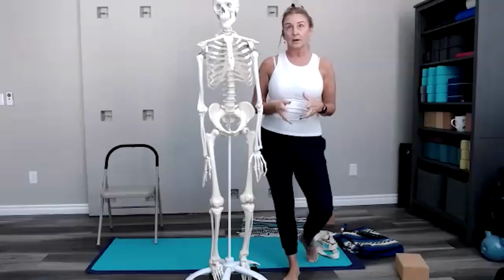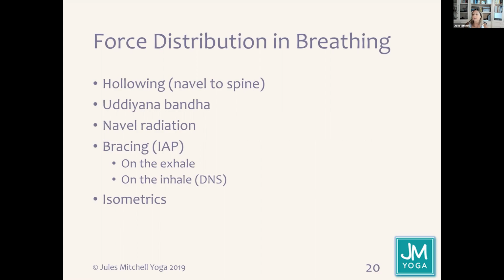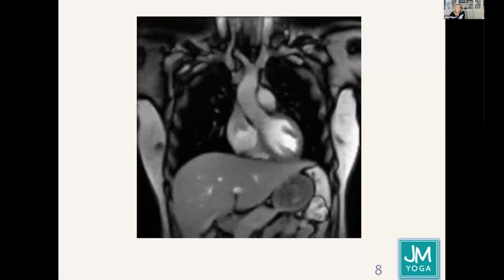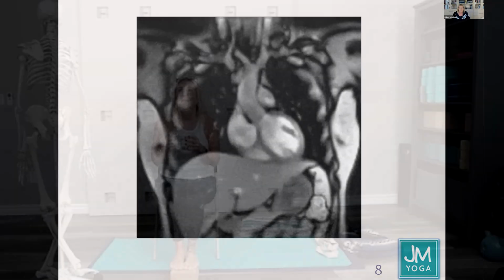Breathing Mechanics: An Online Yoga Course w/ Jules Mitchell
Breath is more than just “inhale, exhale.”
In this mashup of course clips, you’ll see how yoga teachers are learning to move beyond generic cues and dive into the real mechanics of breath.

This course explores:
✔️ Respiratory mechanics and pressure systems
✔️ Ribcage, spine, and pelvic coordination
✔️ Observation, imagery, and direction in teaching
✔️ A hierarchy of breath-based tasks that build toward advanced pranayama

With lecture, guided practice, and real-world application, you’ll gain tools you can use in class right away. Eligible for 9 CEUs.

If you’ve ever wondered how breath actually works in the body—and how to teach it with clarity and confidence—this course is for you.